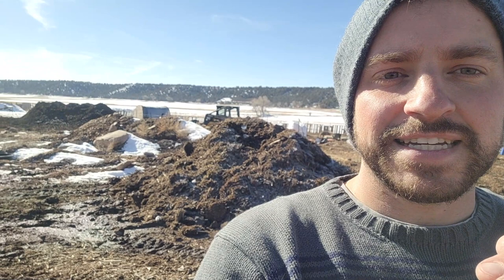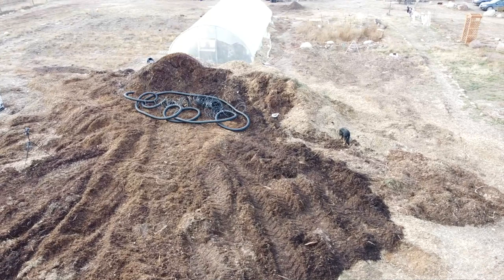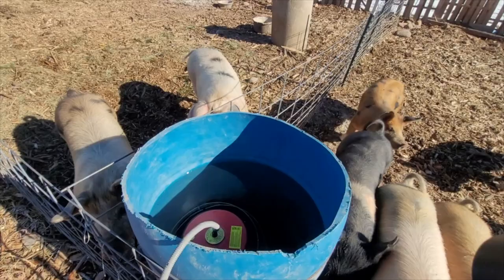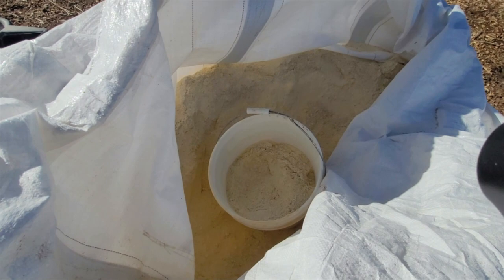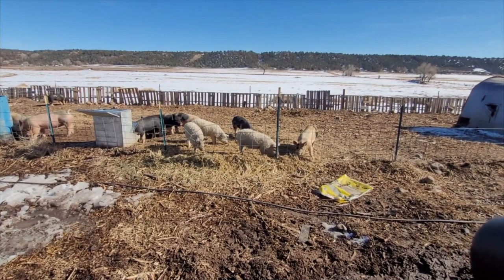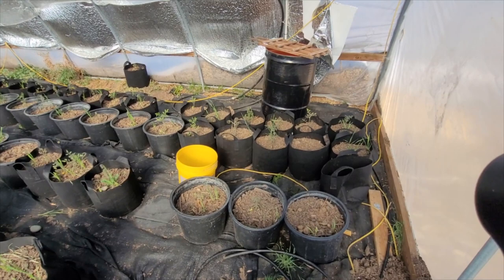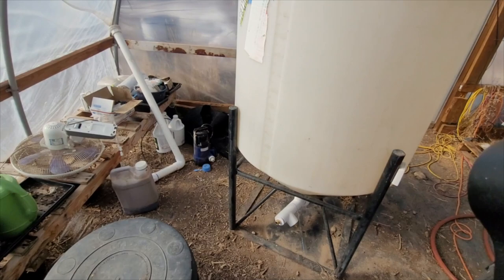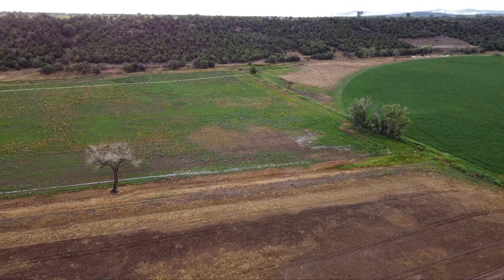How to profit off pig poop | Composting as an Income Stream | Regenerative Agriculture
After two years of no farm updates (sorry), I give a quick tour of the farm I live on:

• My 25+ pasture-raised pigs are taking a break from pasture over the winter.

• I reveal my system where I use wood chips and make premium compost from them. Shockingly, by my estimates, the compost is more profitable than the meat from the pigs.

• I show my greenhouse, the heating system failed and I lost 300+ tomato plants where I was hoping to net $10K, after costs.

• I am getting ready to grow my crops for 2021.

Hope you enjoy, we have lots of regenerative agriculture farm tours lined up for this summer!

– Stefano